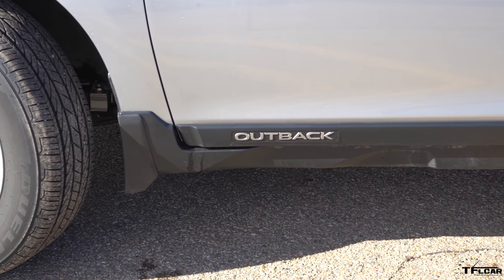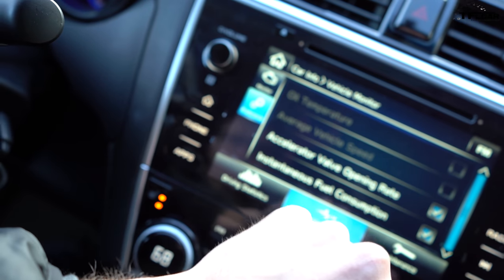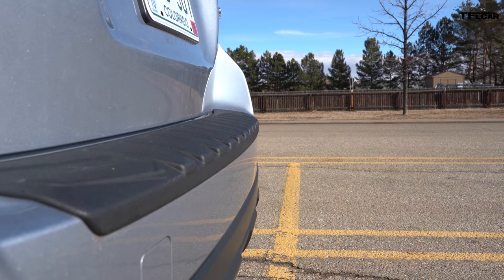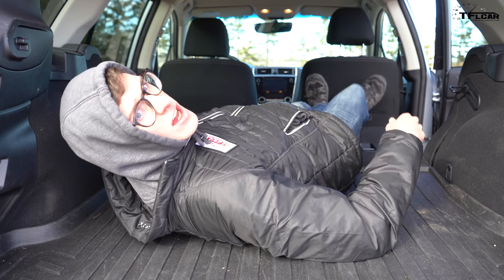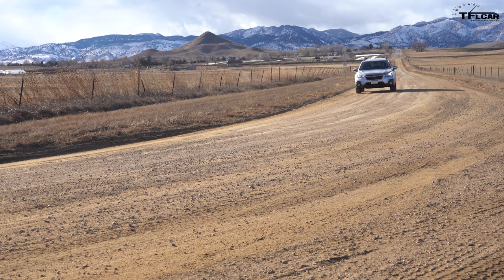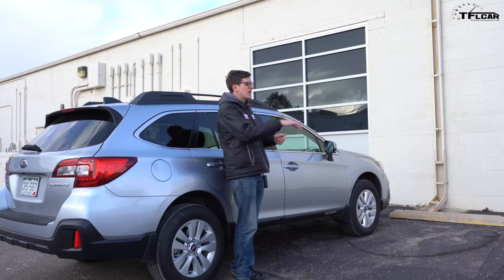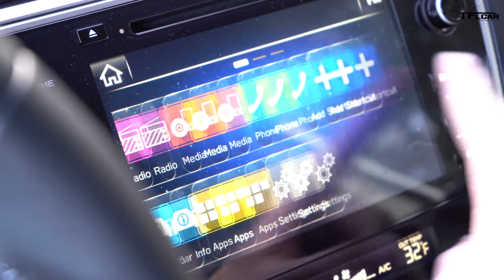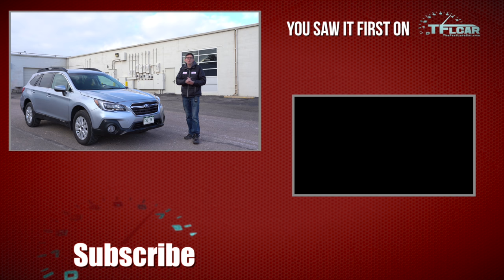The New Subaru Outback Isn't Your Dad's Station Wagon - Except it Totally Is...